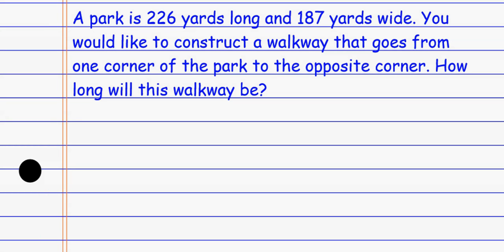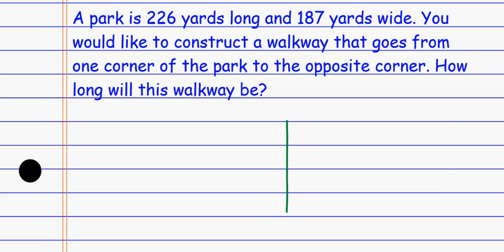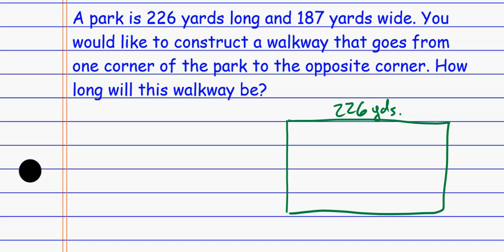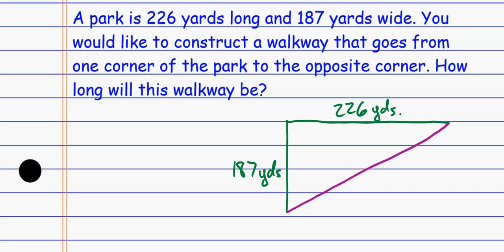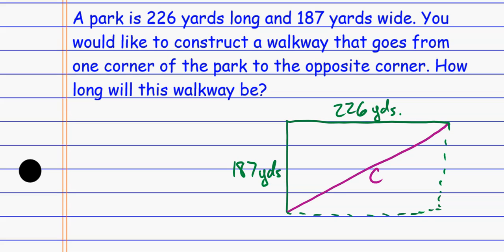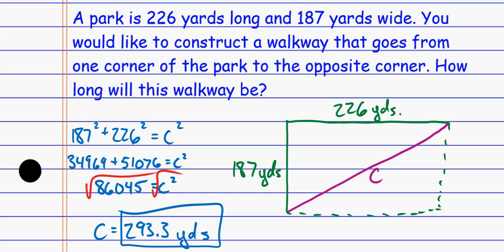App Geo Pythagorean Applications with Rectangles